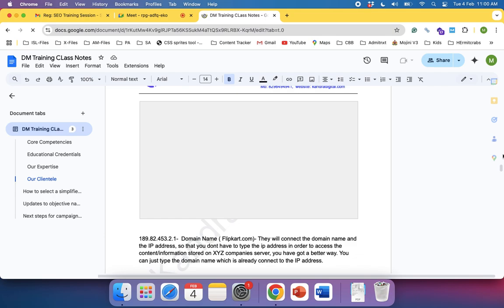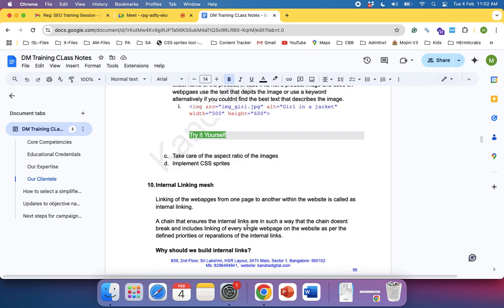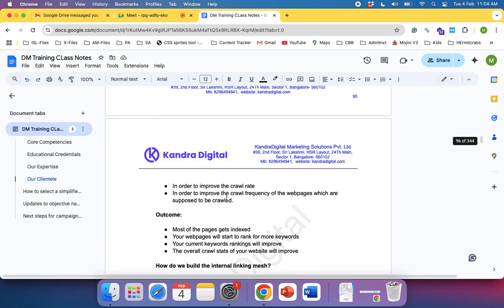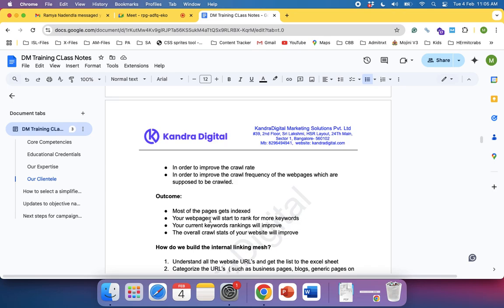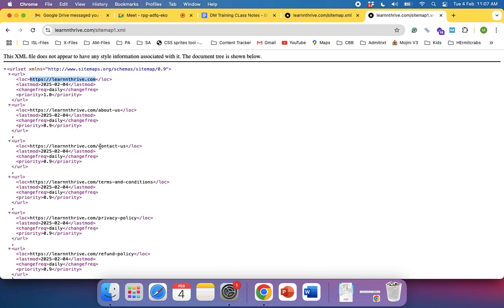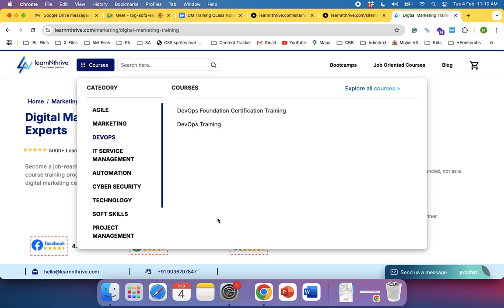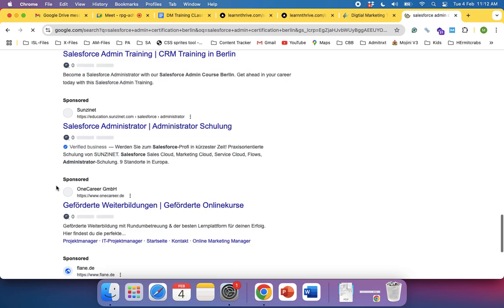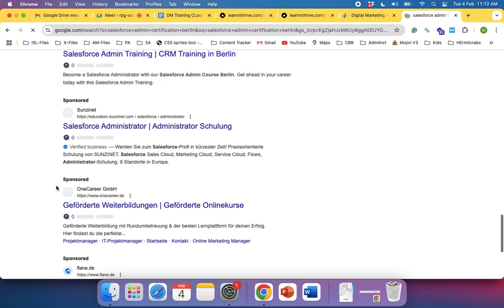C31 Learning About The Crawl Rate Improvement & Internal Linking MC 4Feb25